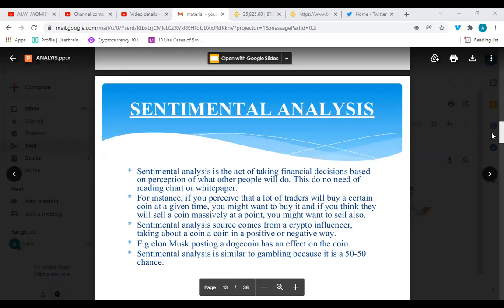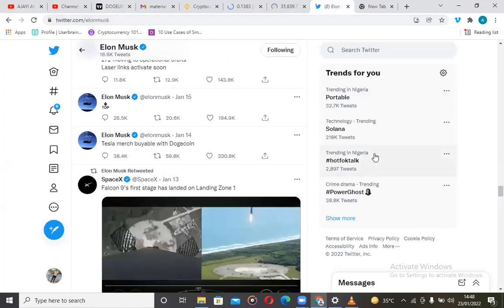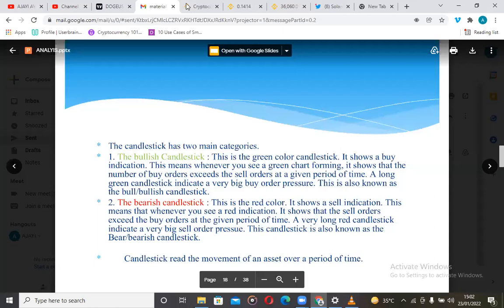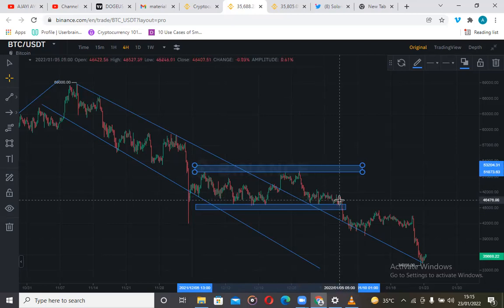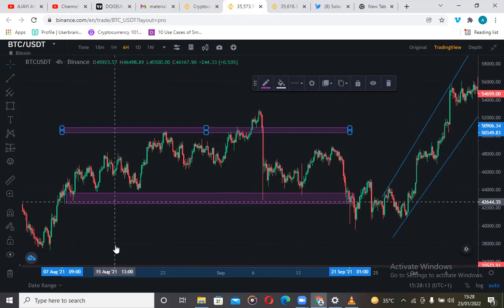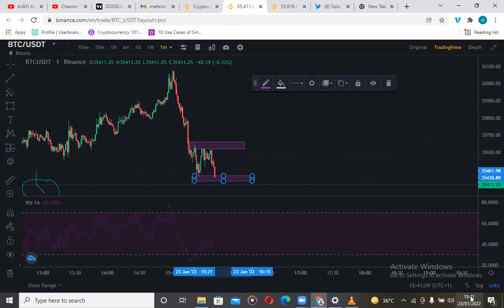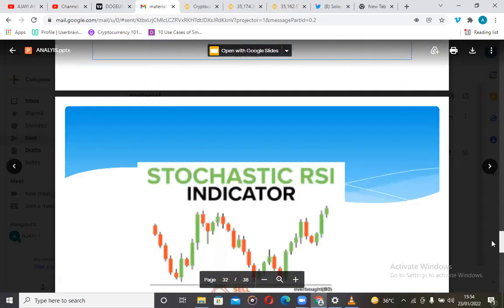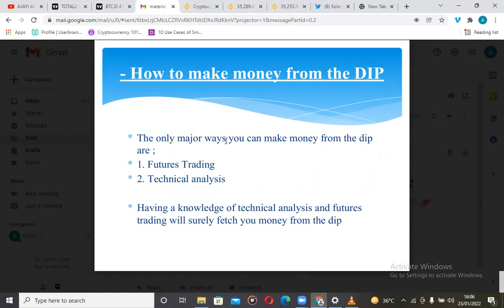Analysis Part 2 (Technical analysis)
This is the second part of the analysis class. it explains the candlestick,tools used in analysis and technical indicators